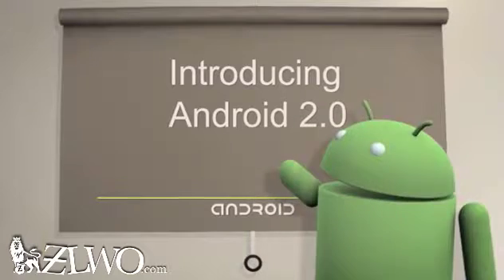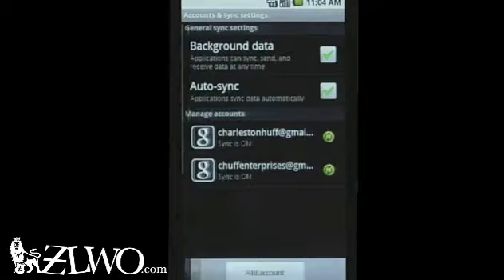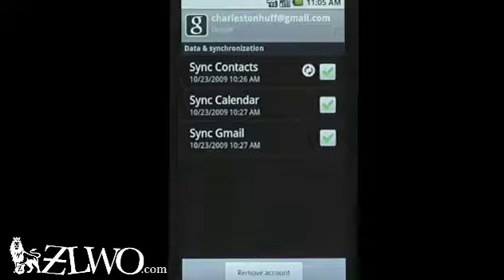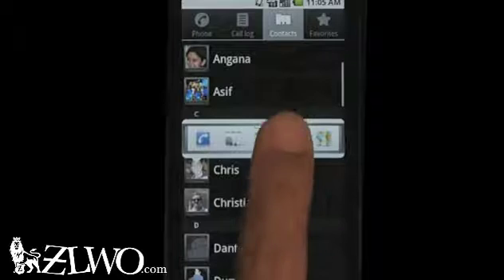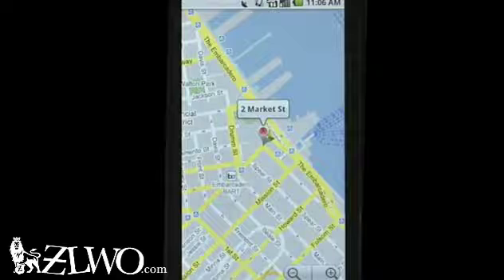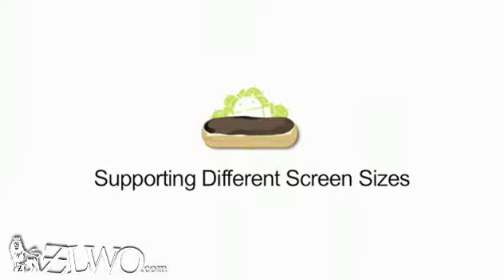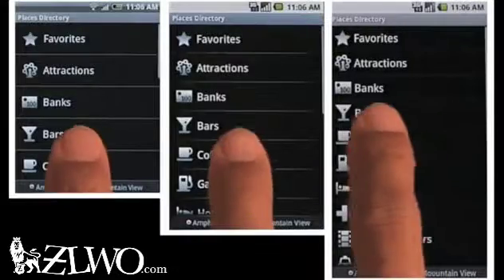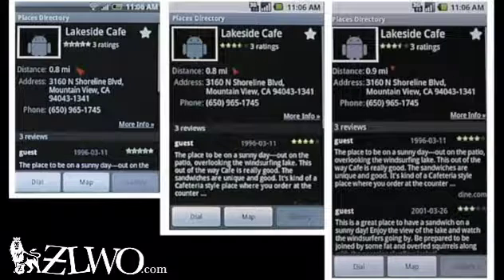Whats new in Googles Android 2.0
Great news for all Android lovers and developers. Google Android 2.0 would be out this week. Today Google released a new video showing what's new in Android 2.0. Check it out: